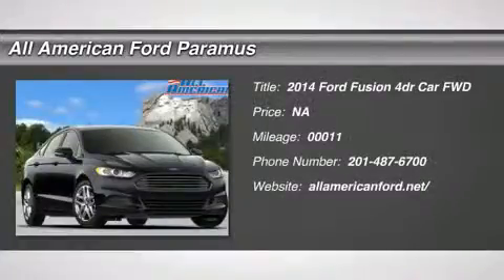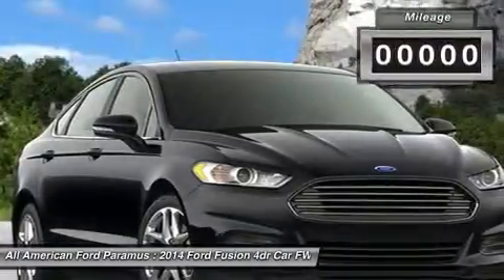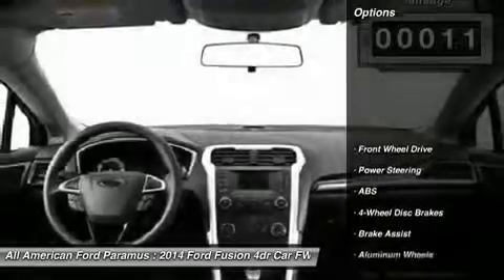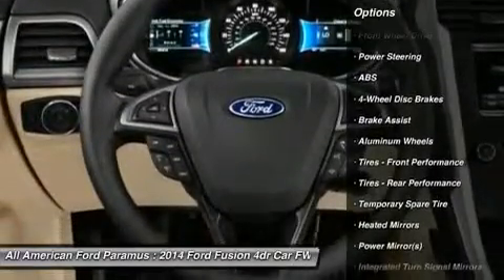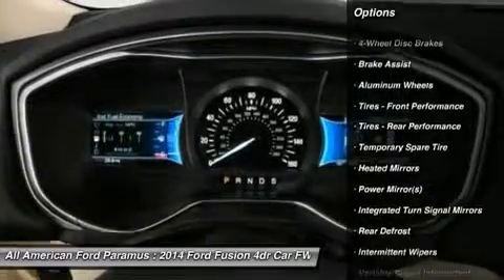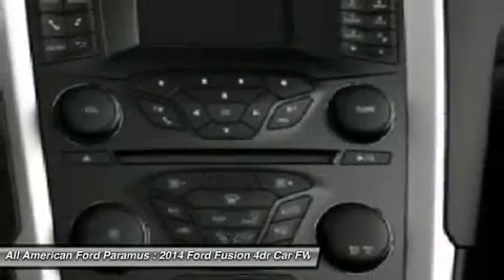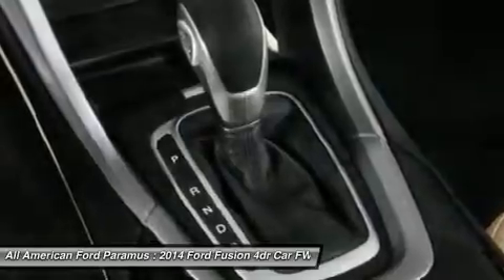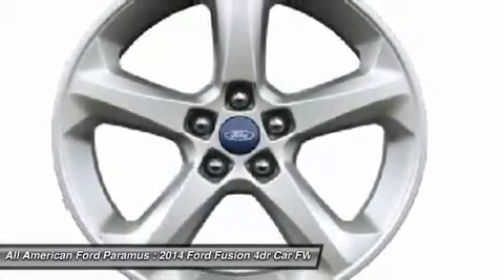2014 FORD FUSION Paramus, NJ 14P547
2014 FORD FUSION Paramus, NJ
Stock# 14P547
allamericanford.net/

375 Rt. 17 South